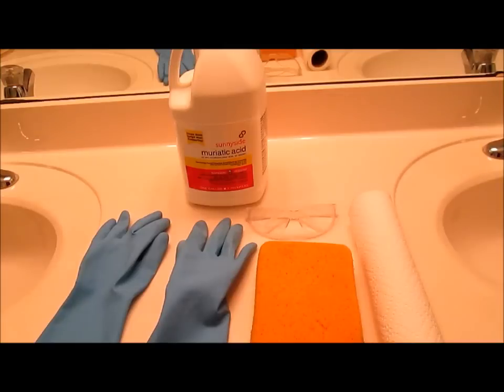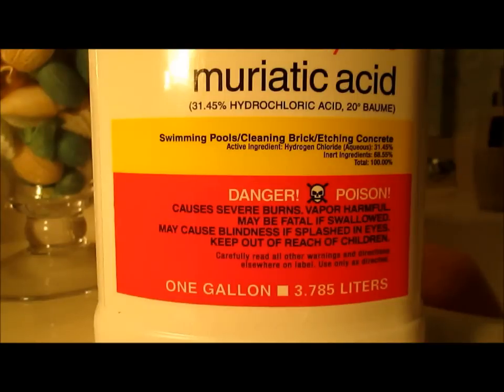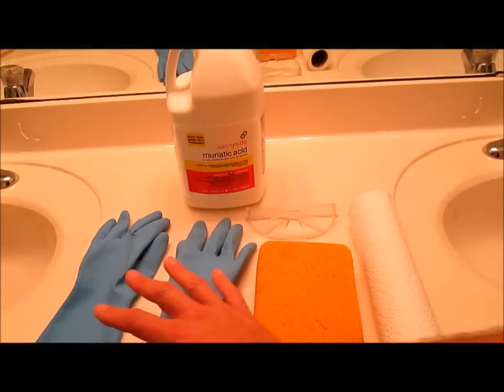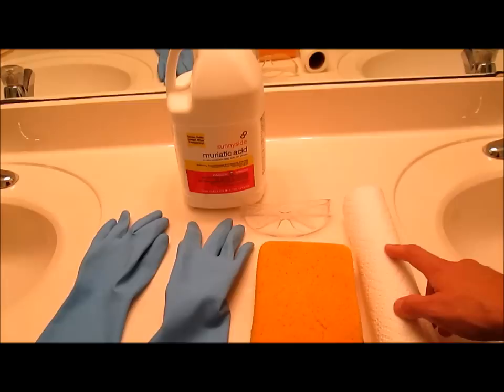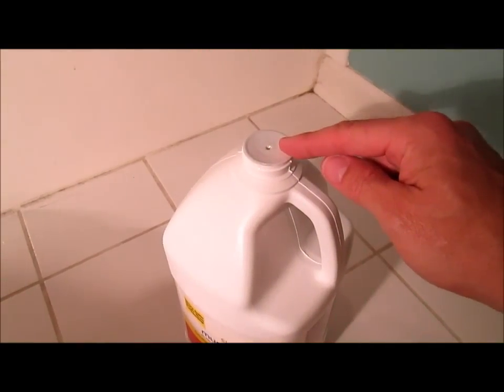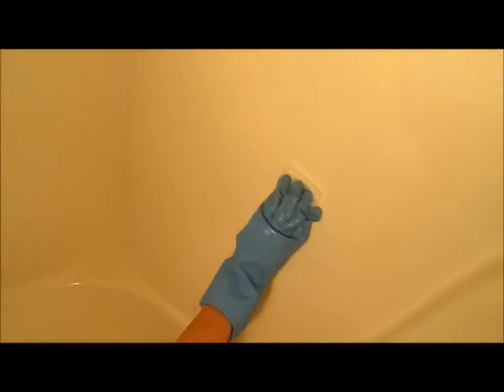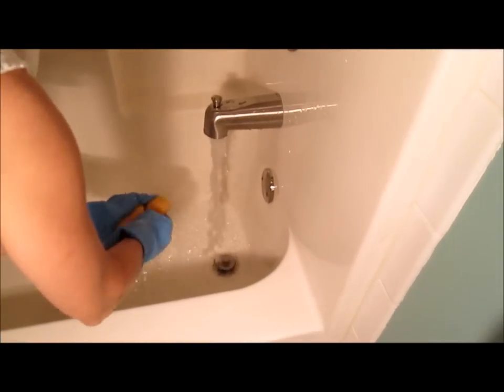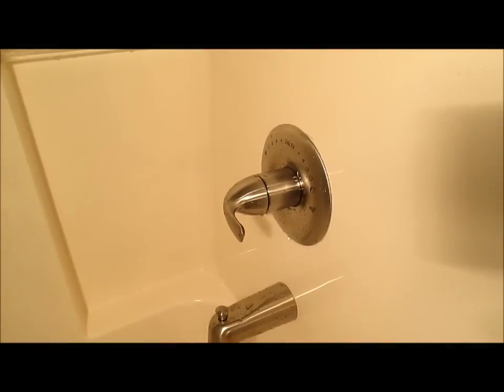How To Clean Stubborn Calcium and Soap Scum from a Shower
Do you have a fiberglass shower that will not come completely clean?  Not anymore!